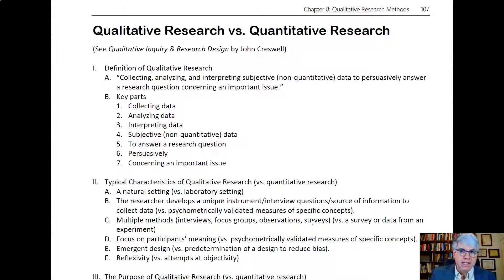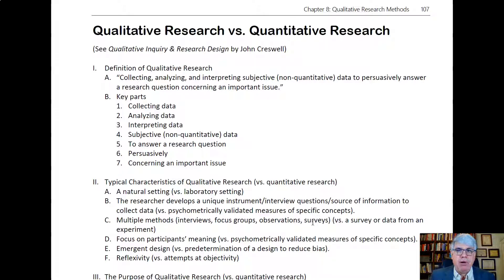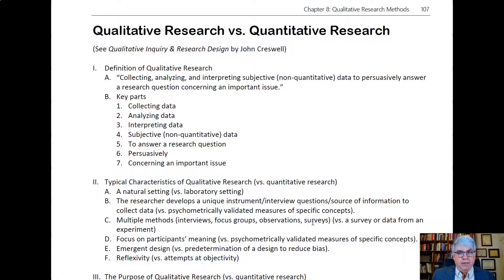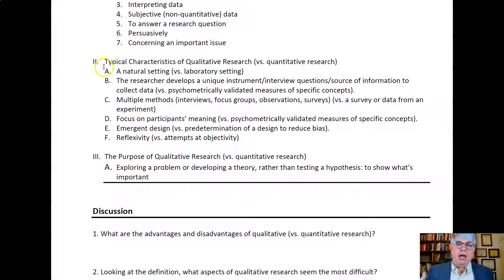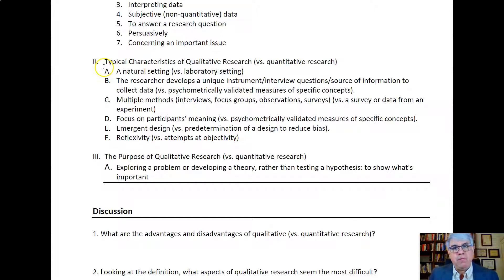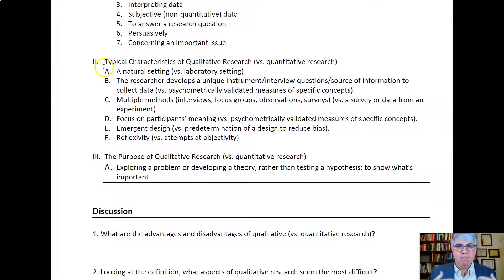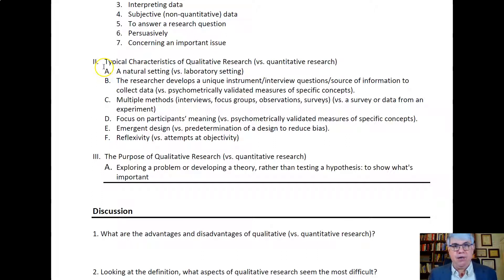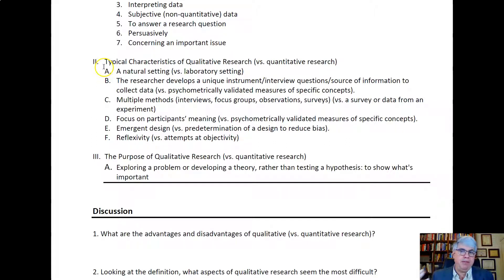What is the Difference Between Qualitative and Quantitative Research?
A short explanation of what qualitative research is and how it differs form quantitative research in organizational psychology.